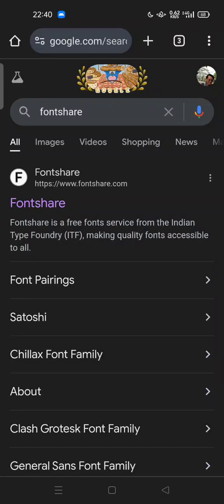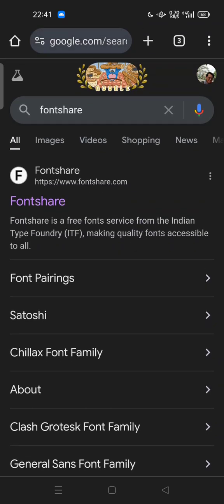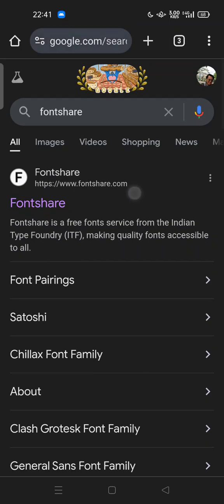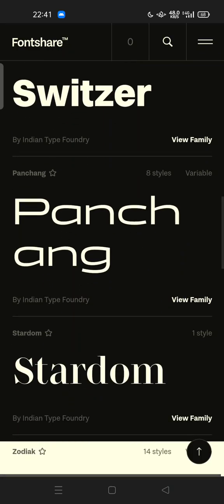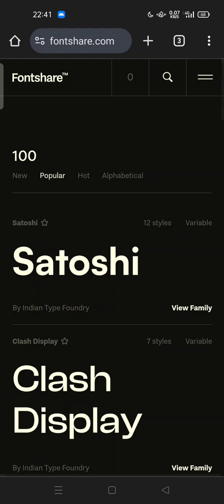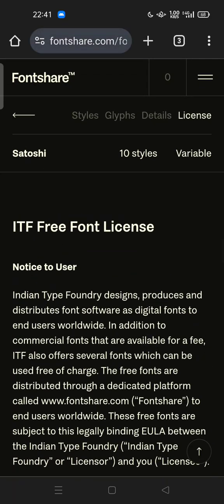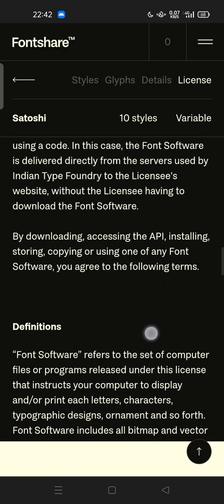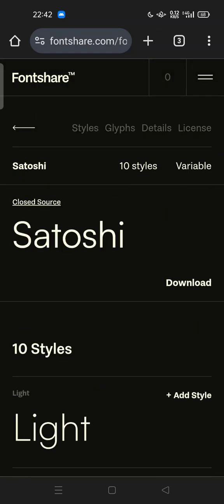How to Get Free Custom Fonts on Fontshare Website